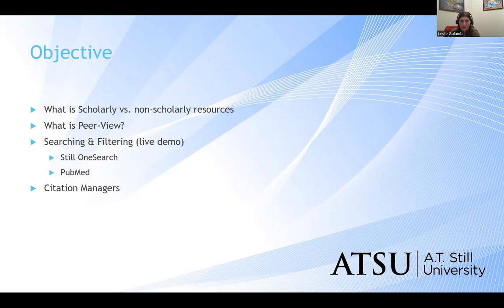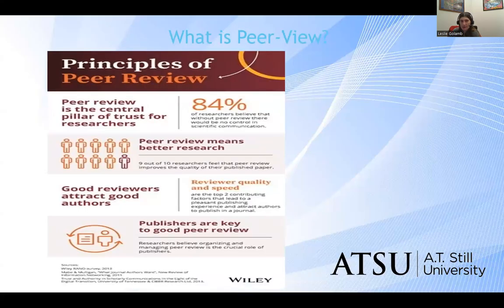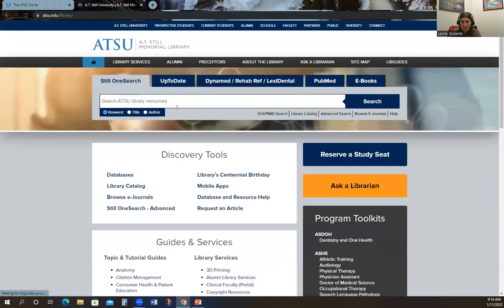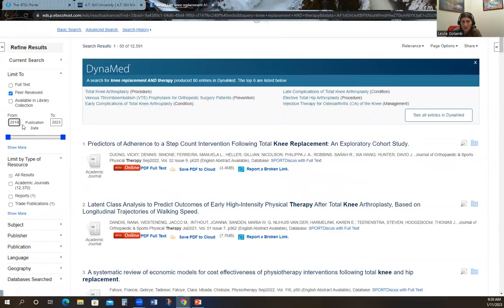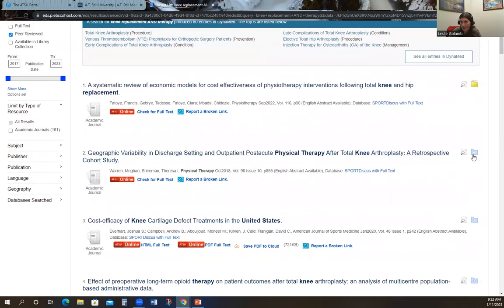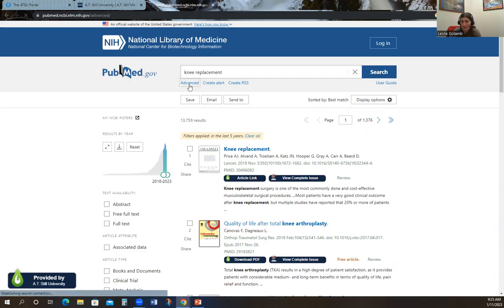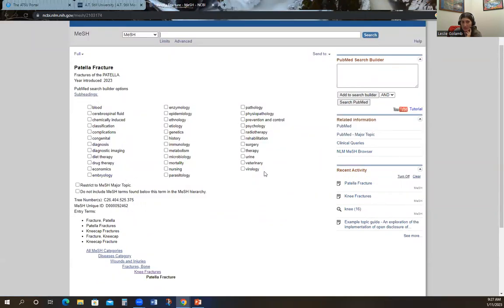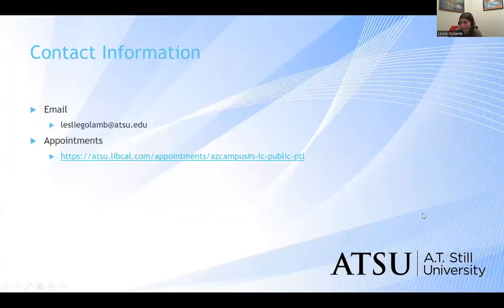Searching and Filtering 101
This is part of our tutorial "Research Question Development with PCC & Advanced Search".